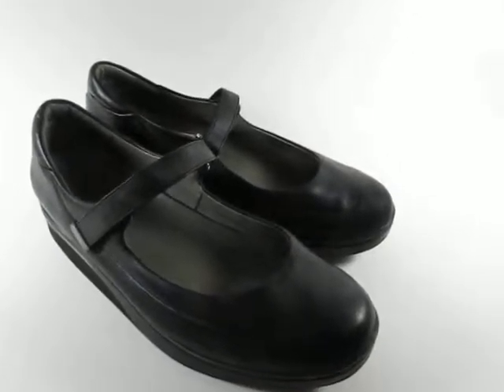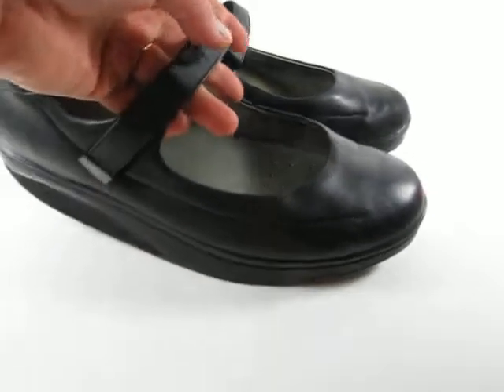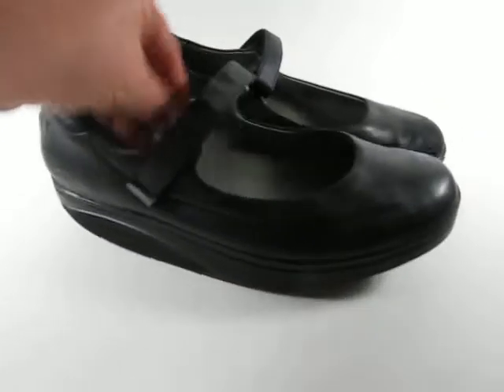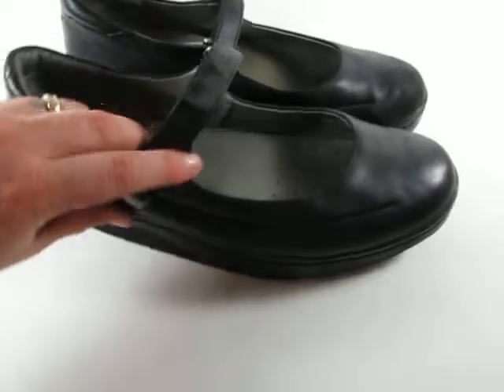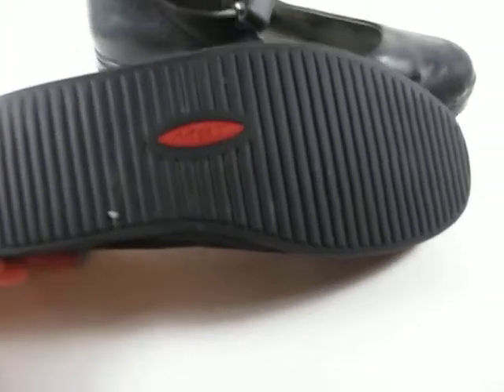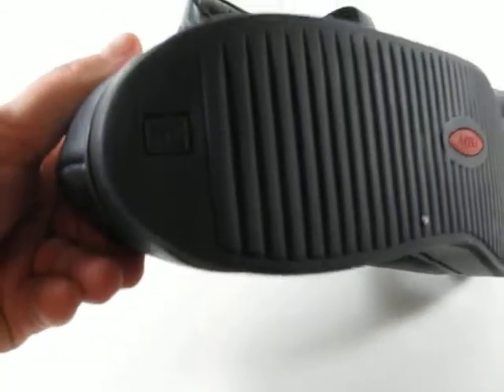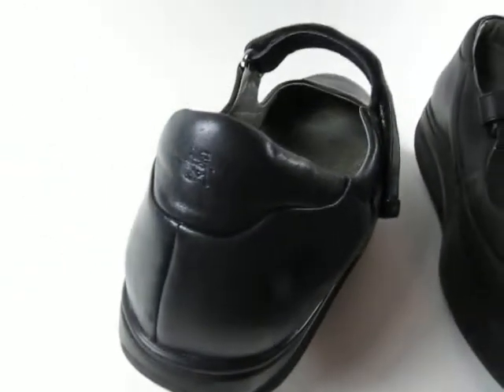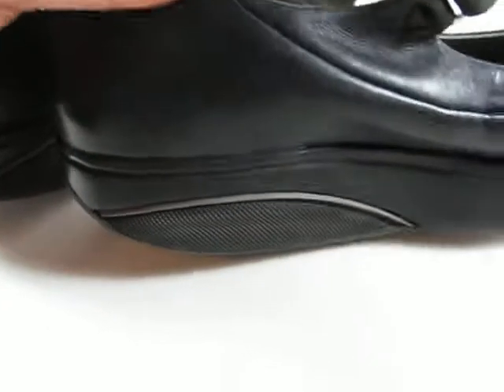MBT Black Mary Janes Size 11 Comfort Walking Shoes Black Rocker Fitness